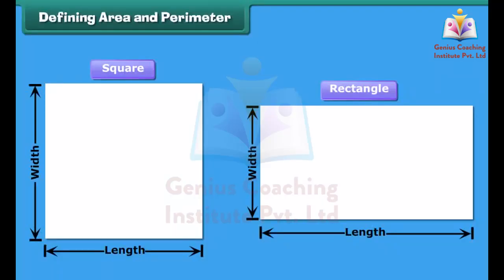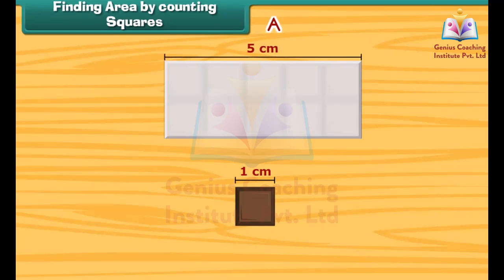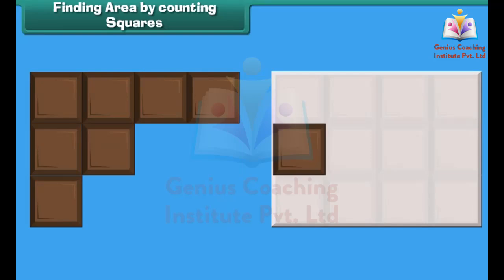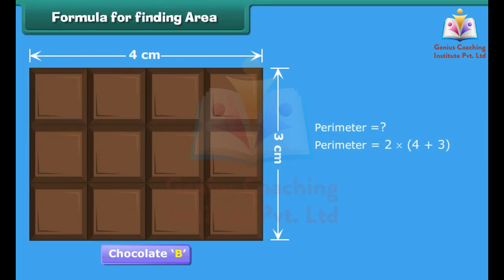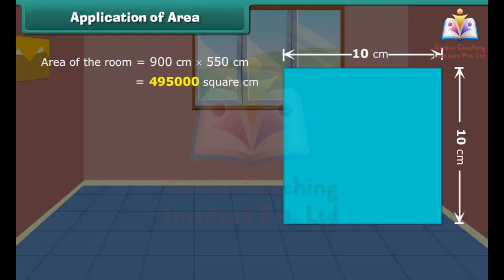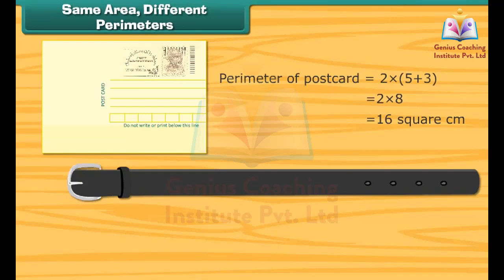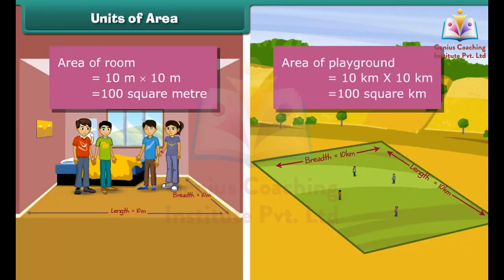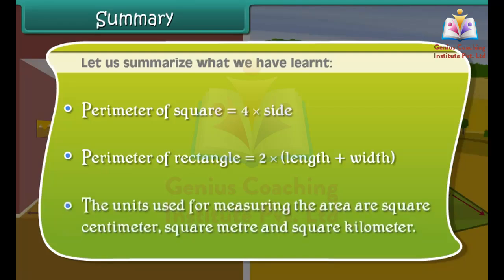Area and perimeter : 5 th Class : Foundation